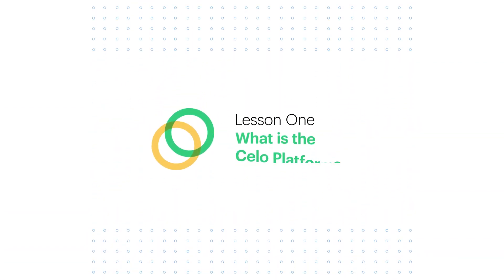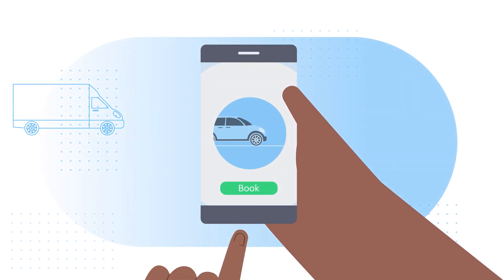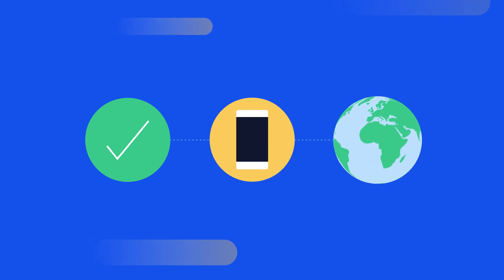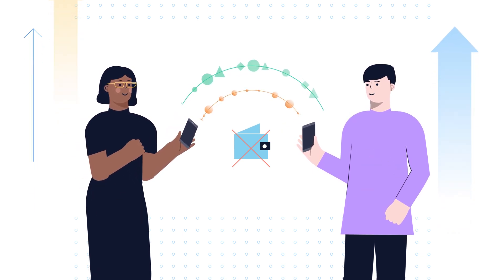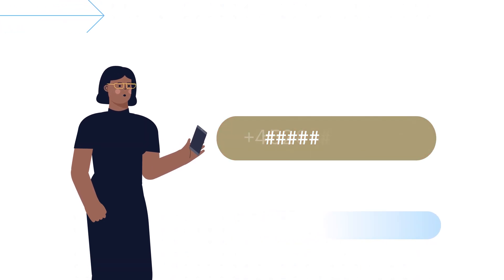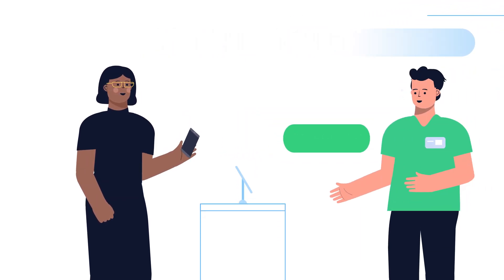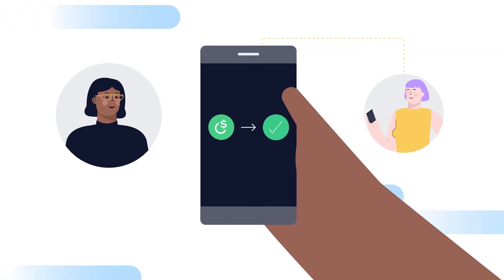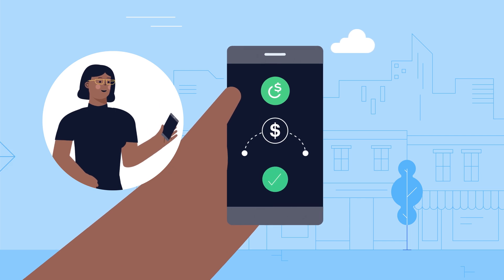What is the Celo Platform?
The Celo platform aims to make financial tools borderless, easy to use, and accessible for anyone with a mobile phone.

Curious about how it works? Please visit celo.org to learn more about the Celo Platform.